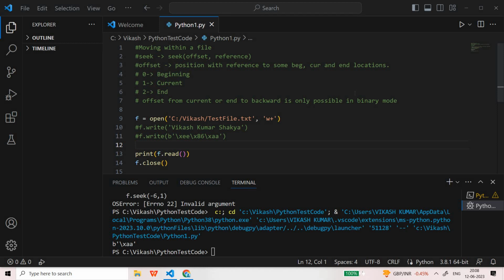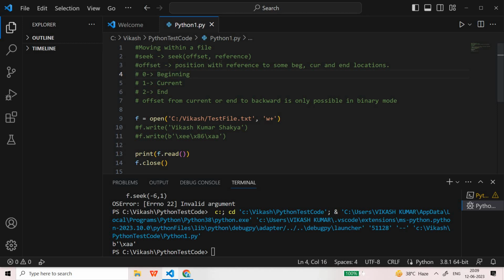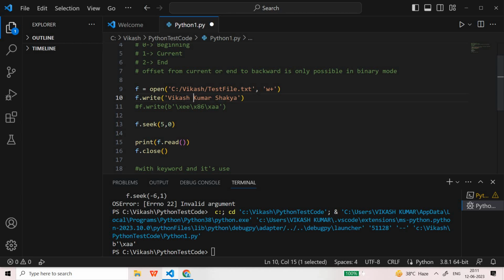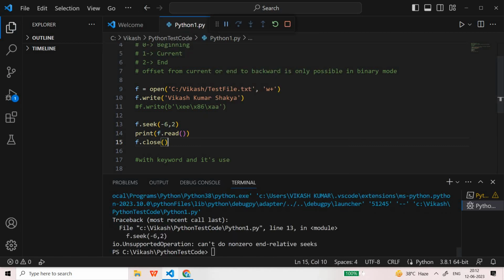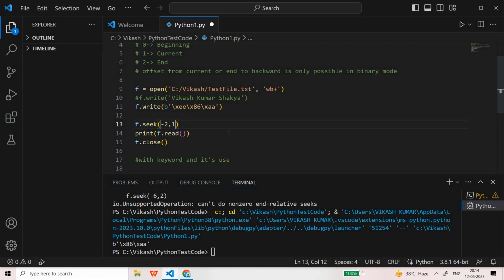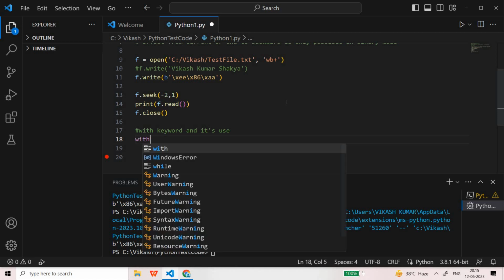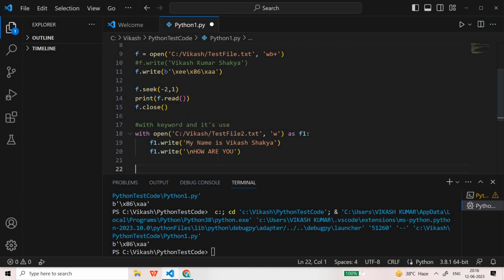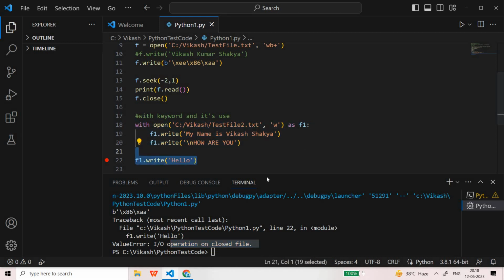Python Tutorial Part - 25 || with keyword and seek method for files || By Vikash Shakya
Python Tutorial Part - 25 || with keyword and seek method for files